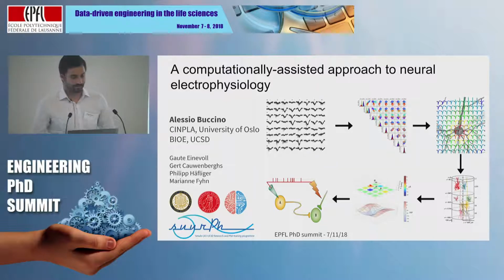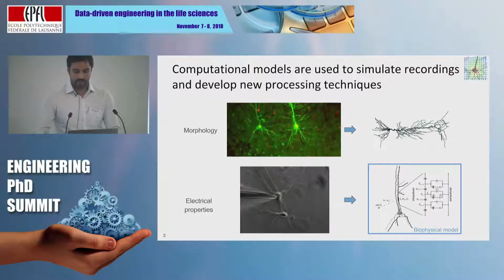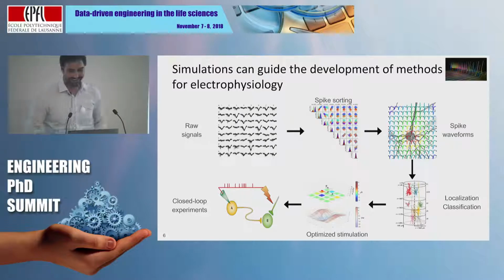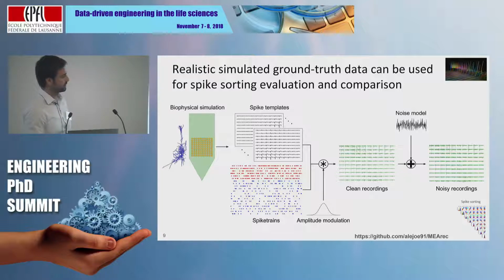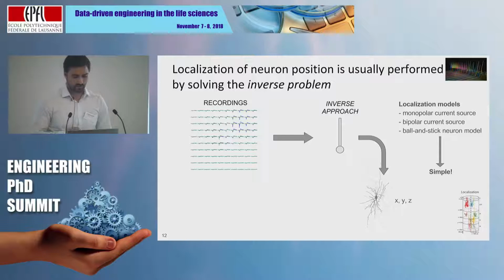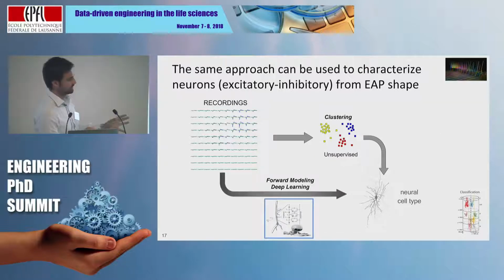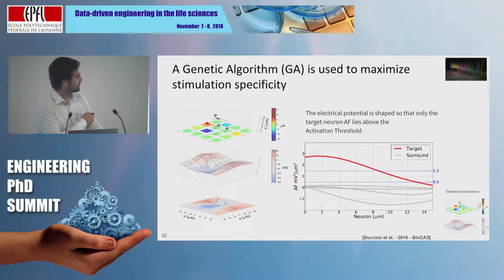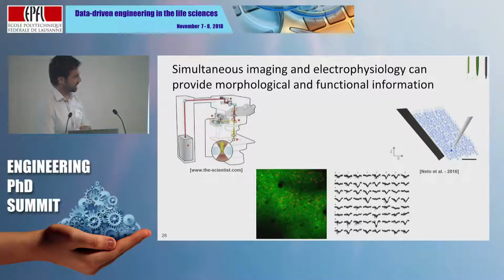PhD Summit Alessio Buccino